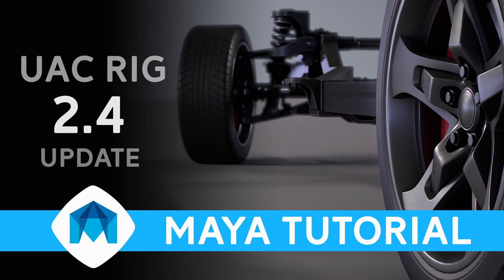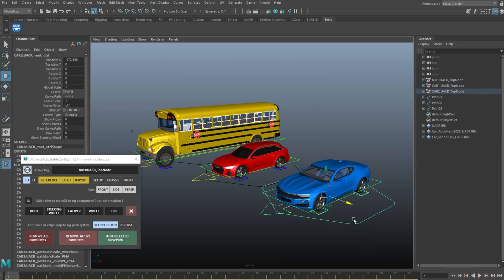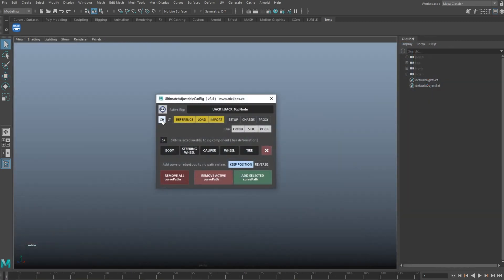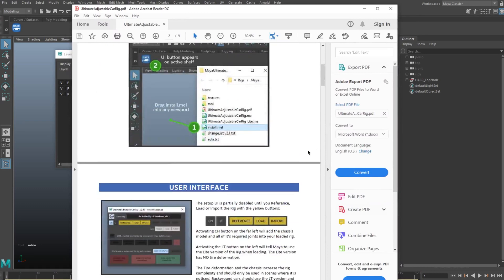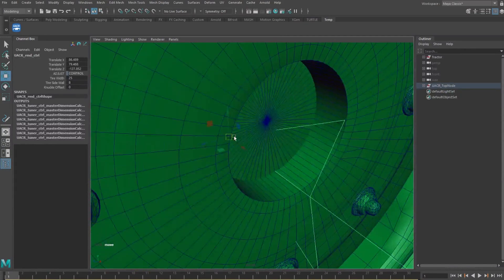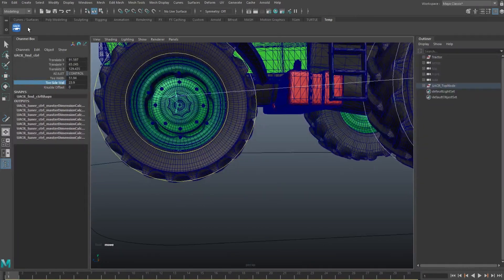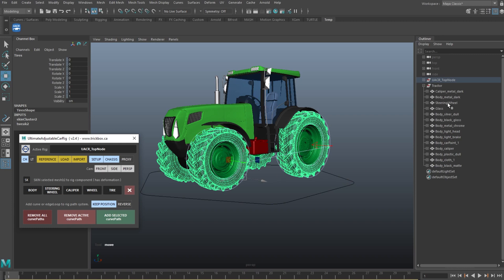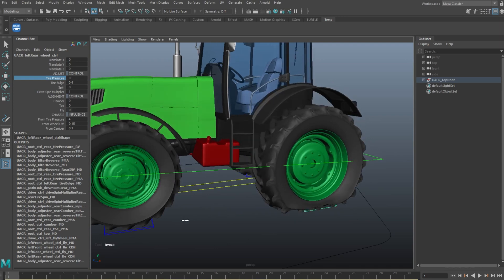Maya Car Rig | UAC Rig Update 2.4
This video explains the updates to the UAC Rig in the 2.4 version put out on 25th Jan 2021. The video also answers a common question: Can the UAC Rig be used on vehicles with different sized front and rear wheels? Yes it can.

Update Details:
[ v2.4 ] - 22/1/2021
1) Bug fix: Steering wheel now moves when car auto steers on curve paths.
2) When using multiple cars, setting your active rig with the long top button on the UI previously required you to select the root_ctrl. You can now do the same job by selecting the TopNode which saves sifting through groups in the outliner.
3) Full version users now have additional Maya scenes included that contain no chassis model and none of the joints needed to support the springs, sway bars & boots. This is great light-weight option for game integration and background cars.
4) CH button added to UI. This button indicates if you want to load a rig with the chassis model or not. It is set to on by default.

0:00 Start
0:08 Change 1 - Steering Bug Fix
0:20 Change 2 - Button Function Update
0:48 Change 3 - Additional Scene Files
1:22 Rigging a Tractor

Common search tags:
how to rig a car in maya,
how to animate a car in maya,
vehicle rigging in maya,
car rig in maya,
car rigging in maya,
car tutorial in maya,
car rig maya,
car rigging maya,
car tutorial maya,
maya car rig,
rigging a car in maya,
rig a car in maya,
rig car using maya,
vehicle animation maya,
maya car animation,
maya car rig plugin,
maya chassis rig,
car rig,
maya car rigging,
maya automotive rigging,
car rig tutorial for maya,
uac rig,
uac rig update,
uac rig update 2.4